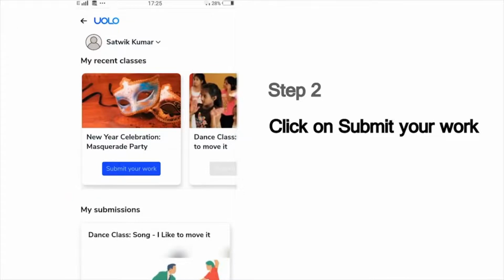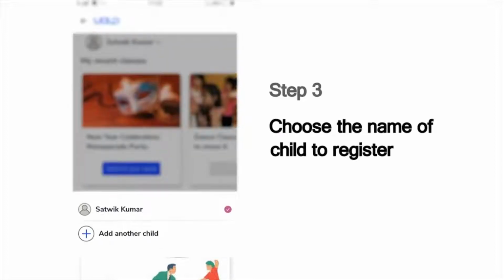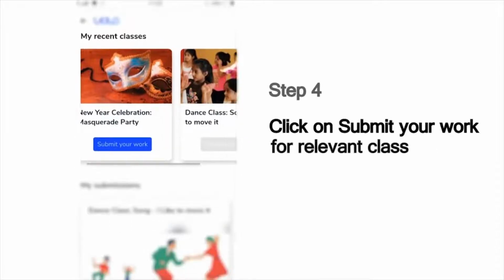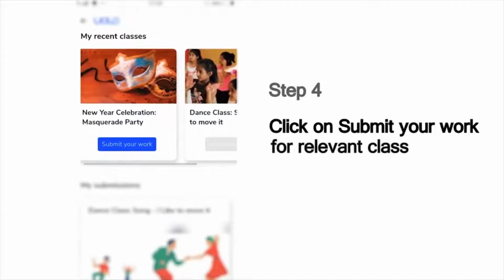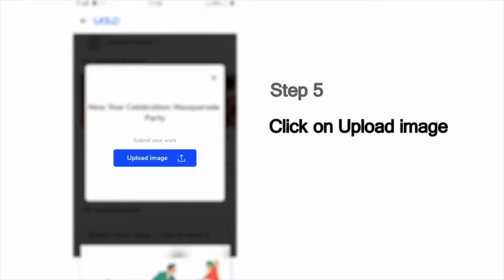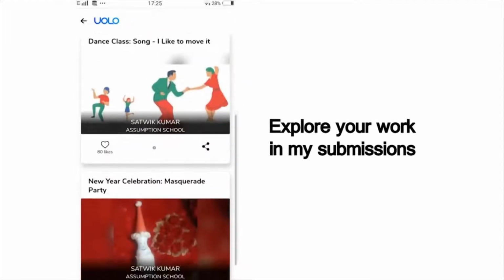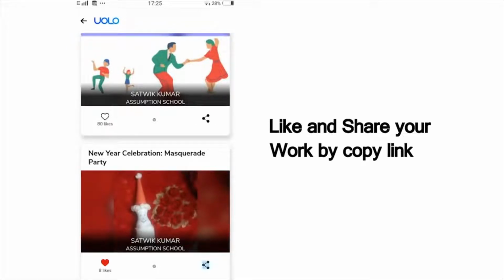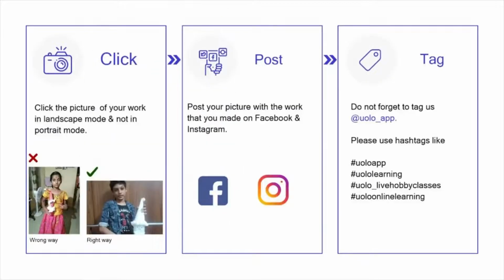Dusk watercolour scenery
This is the second class of the all-new The Watercolour Painting Series. Students will be painting scenery depicting the dusk time in pink and purplish shades of watercolours coupled with silhouettes in this class.